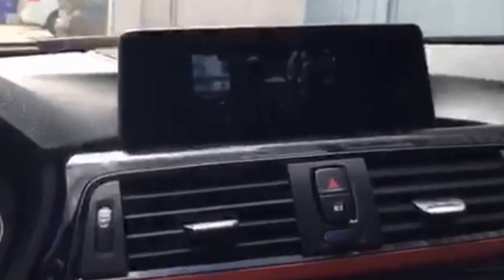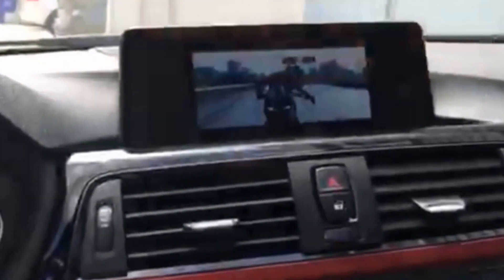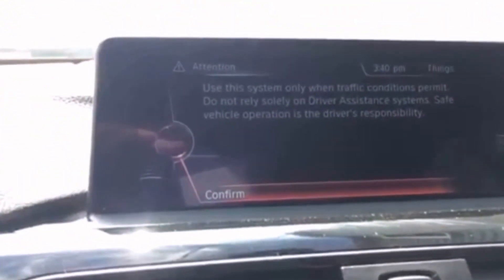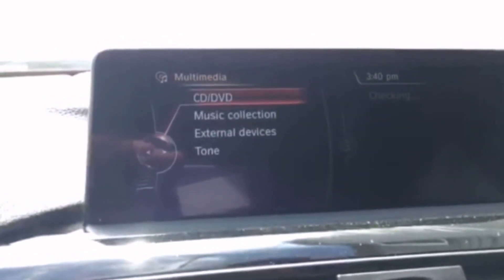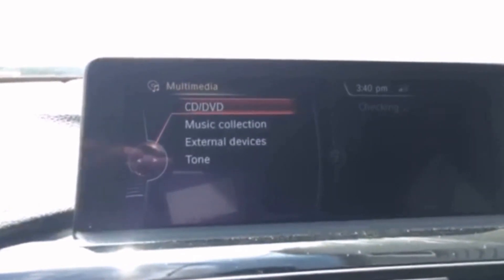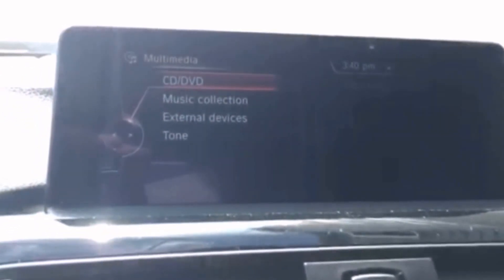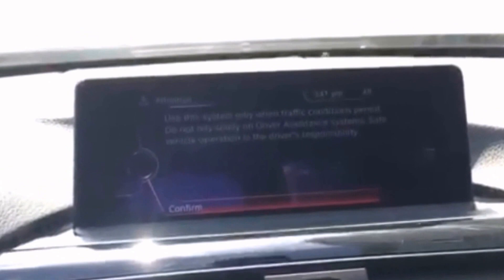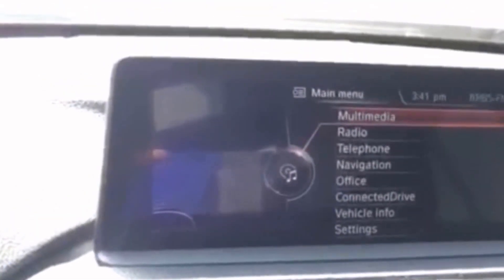How to enable video in motion in a BMW F30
Customer demonstrates how to unlock DVD in a 2013 BMW 335i.